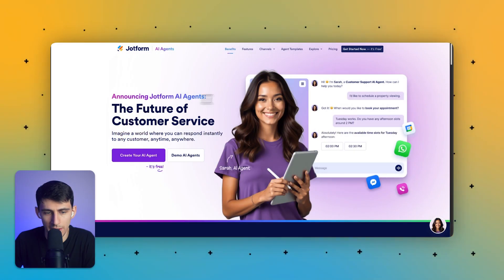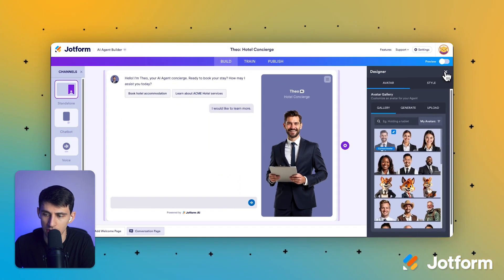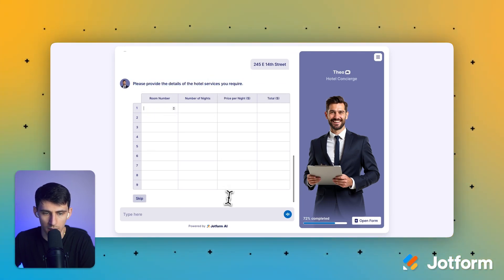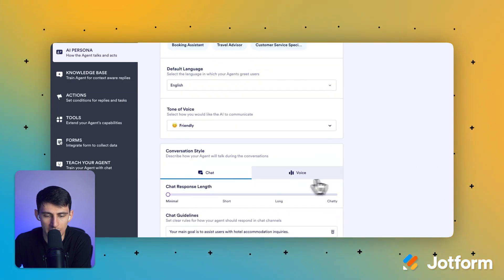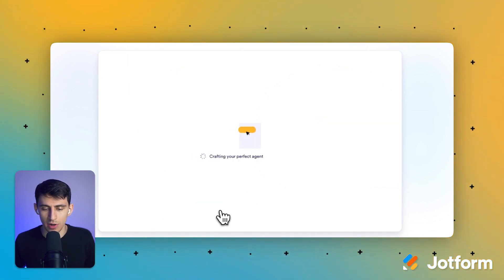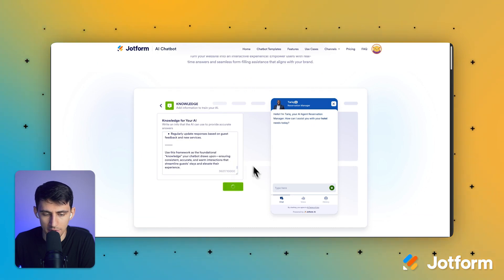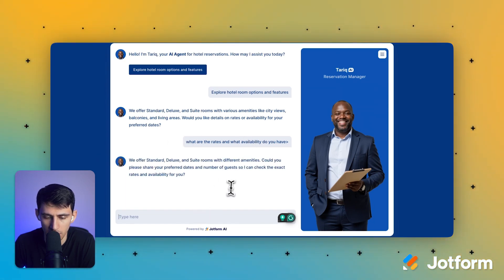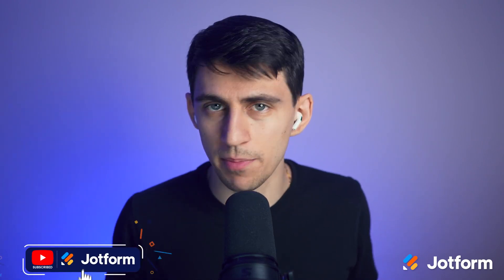How to Create an AI Chatbot for Hotels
Upgrade your hotel’s customer experience and internal workflows with a custom AI chatbot. Learn how to build one to suit your needs in this instructional video from Jotform.
LINKS & RESOURCES
👋 ABOUT JOTFORM
00:00 Introduction
00:31 Hotel AI Agent Templates
00:54 Hotel Accommodation Hotel Agent
01:30 Customizing the Agent
02:01 Choosing Communication Channels: Voice, SMS, WhatsApp
02:32 Demo: Filling Out a Hotel Booking Form via Chat
04:18 Reviewing Submissions and AI Conversations in Workspace
04:52 Editing the AI Agent: Persona, Voice, and Tone
05:26 Customizing Knowledge Base and Connecting Website Info
06:10 Building a Hotel Chatbot from Scratch
06:45 Designing the Chatbot’s Greeting, Avatar, and Theme
07:42 Populating the Knowledge Base with FAQs and Answers
09:05 Publishing the Chatbot
09:54 Ensuring Backend Connections and Submission Accuracy
10:36 Viewing Submissions on Jotform Tables
11:00 Subscribe to Jotform